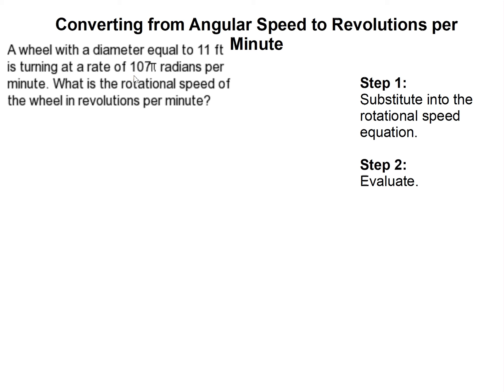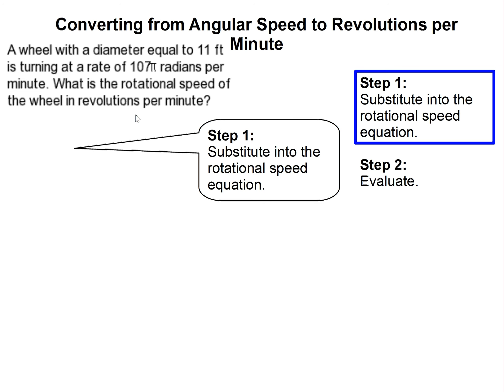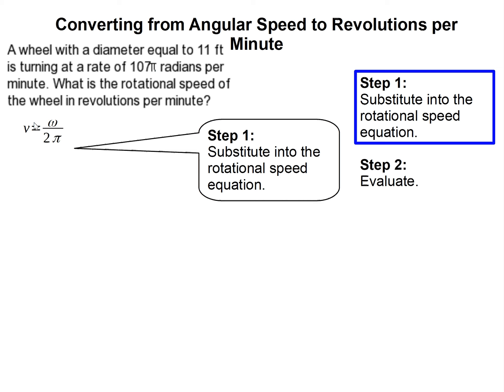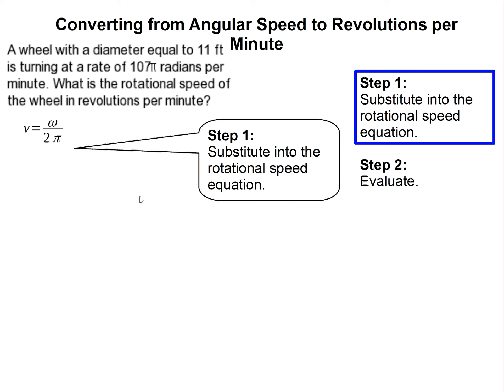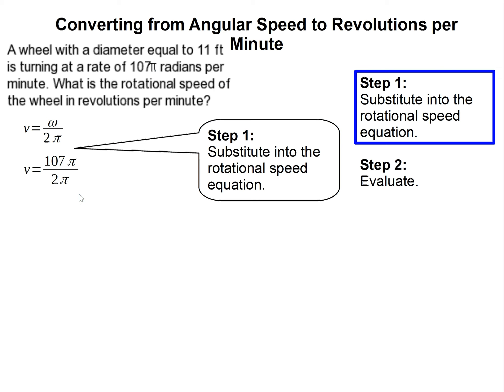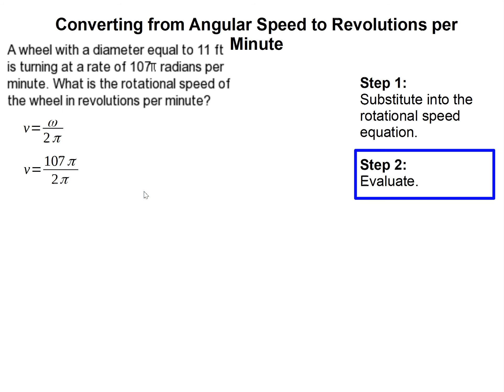How to Convert from Angular Speed to Rotational Speed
- How to Convert from Angular Speed to Rotational Speed.  For more practice and to create math worksheets, visit Davitily Math Problem Generator